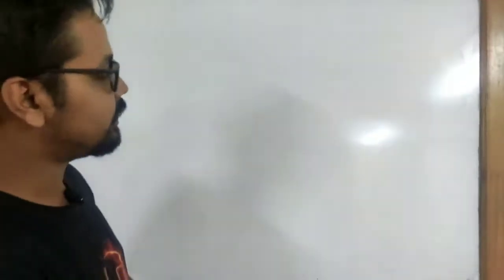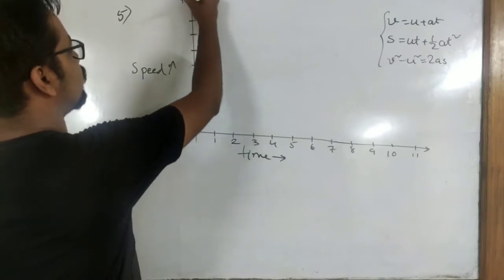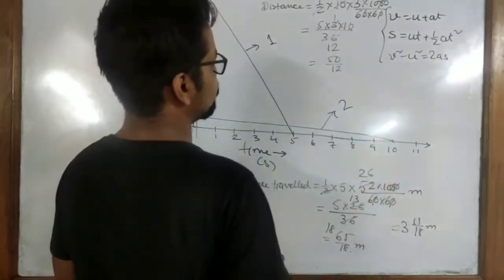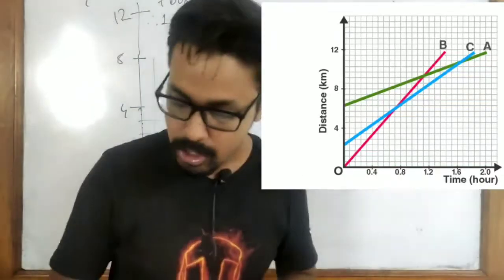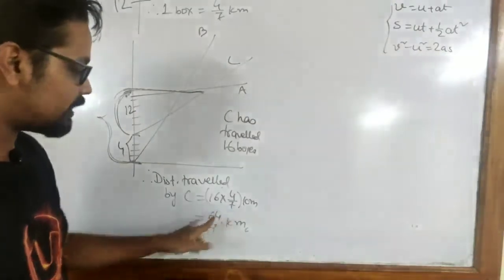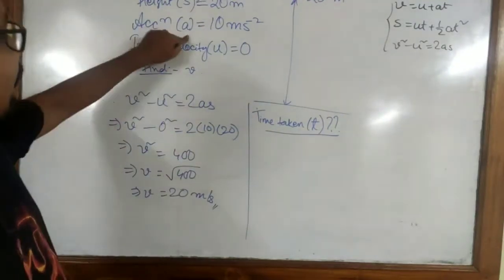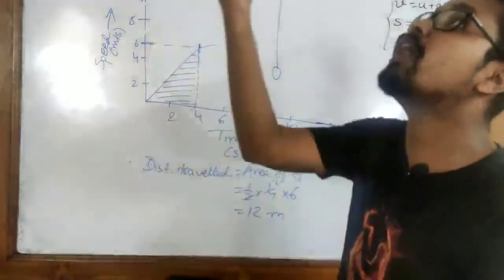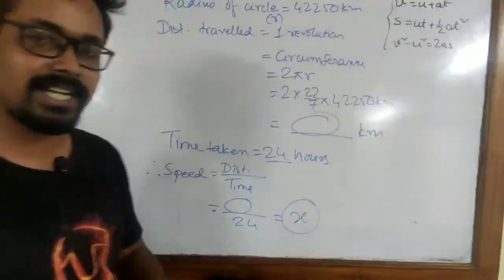Motion| Exercise Numericals Solved| Chapter 8| General Science Class 9 NCERT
This video contains the solutions of the exercise problems of Chapter 8 (Motion) of Class 9, General Science. The solutions of questions 4 to 10 are explained in detail.